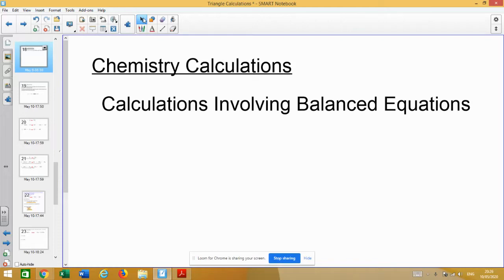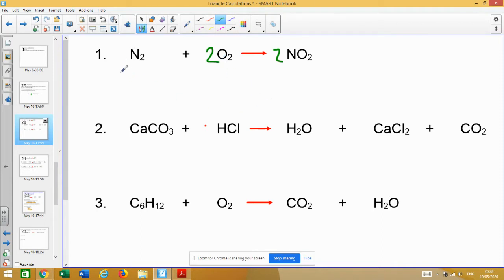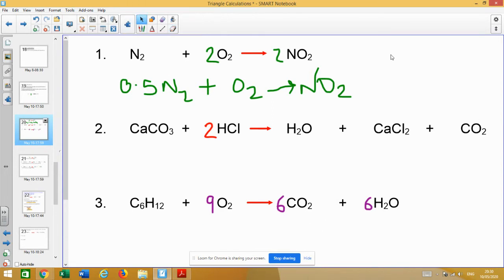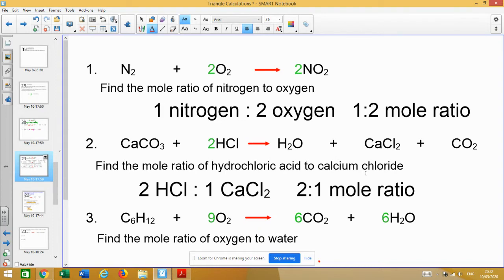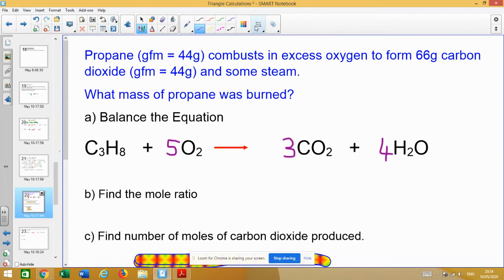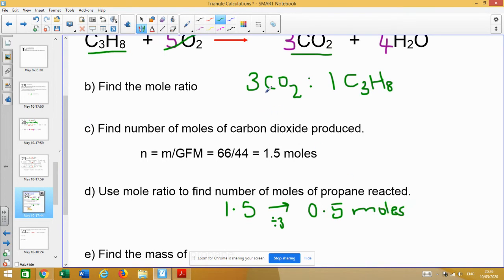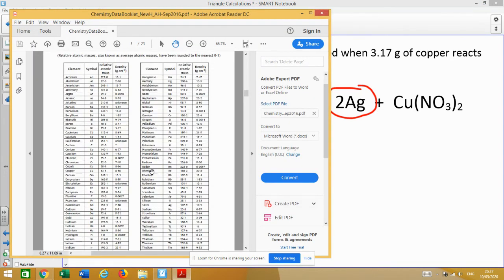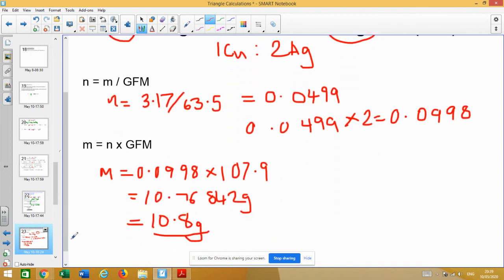Chemistry - 4. Calculations Involving Balanced Equations